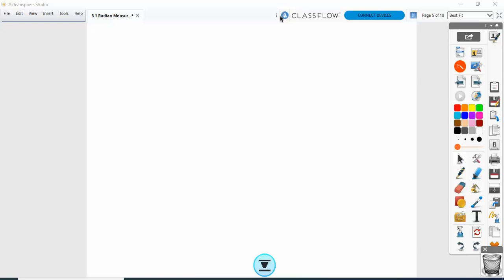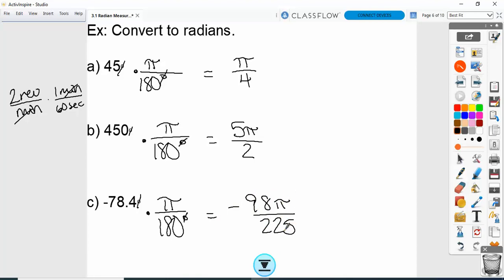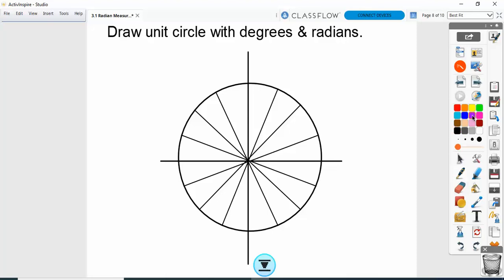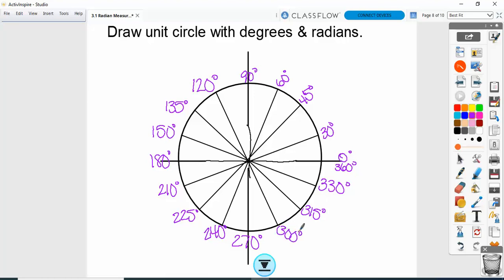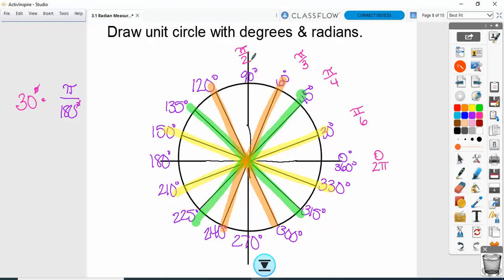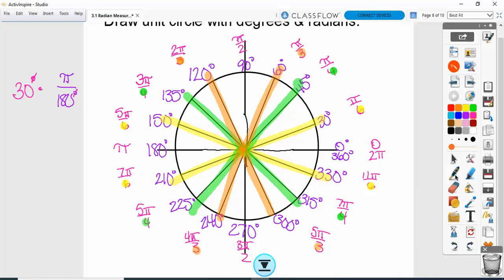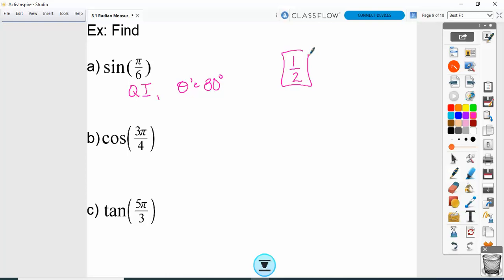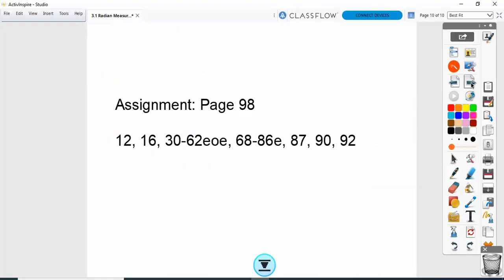Section 3 1 Feb 13